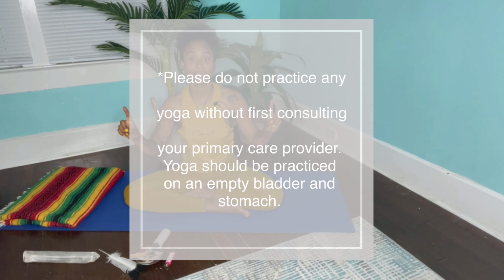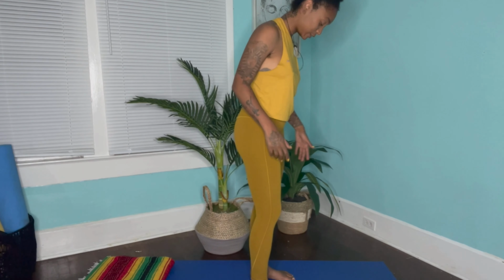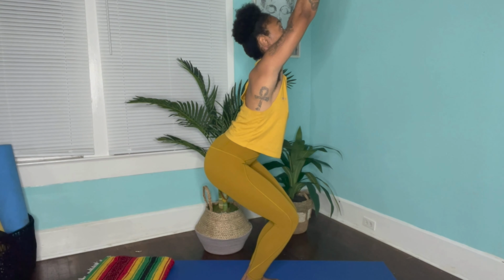Day 2/21 days of yoga with theblkyogi +Utkatasana demonstrated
*Please do not practice any yoga without first consulting your primary care provider. Yoga should be practiced on an empty bladder and stomach.

Our affirmation for this video: “let, go”

On the inhalation ❤️let
And exhalation ❤️go

05/2021
395 +💕S U B S C R I B E R S 💕

To purchase blkyogitee/ gear 😎
Theblkyogi.bigcartel.com

Socials
✖️Tweet: @theblkyogitribe
✖️podcast: theblkyogitribe

Recording tools:
 🎥 :iPhone 12

Editing software:
✖️iMovie
✖️VivaVideo

+I am not paid or receive any compensation from the videos I make or equipment I share. I am not paid or compensated for any yoga clothing or gear displayed in any video +

Mats I use :
Manduka purple
Lifeforme travel green

05/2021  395 +💕S U B S C R I B E R S 💕

Day 2. 🪑 pose.

Benefits of Chair Pose:
* Tones the leg muscles excellently.
* Strengthens hip flexors, ankles, calves, and back.
* Stretches chest and shoulders.
* Reduces symptoms of flat feet.
* Stimulates the heart, diaphragm, and abdominal organs.

Are you all ready for a G I V E A W A Y ?
Join me this May for 21daysofyoga ?

Do you know the significance in the number 21 and how you can remove blocks, old patterns, EVEN start a new pattern?!

Share below what you know!! Knowledge is key.

05/1/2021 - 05/21/2021 we will be doing a yoga challenge.

👉🏽giving away a prize valued at $200!!

The challenge is free, but your body becomes wealthy all around.

All you’ll do to win is

2. Follow the Instagram @theblkyogitribe ⚡️

3. Share the yoga 🧘🏽‍♀️ posture post from @theblkyogitribe for that day & all days.

4. Tag 🏷 theblkyogitribe in your photo.

5. Use the hashtags